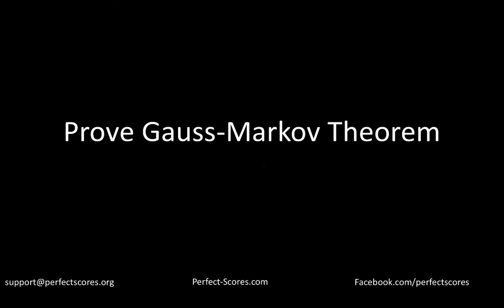Proof Gauss Markov Theorem (Regression - OLS)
This video proves Gauss-Markov theorem which states that the OLS estimators are BLUE.